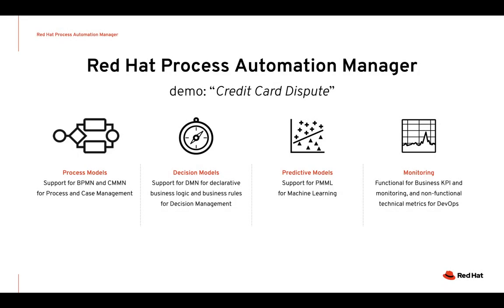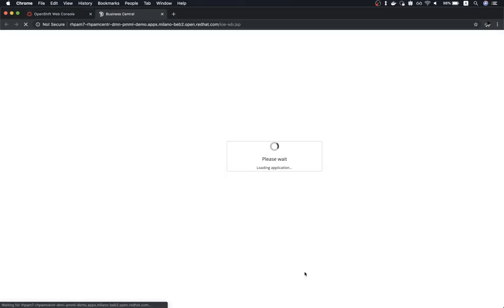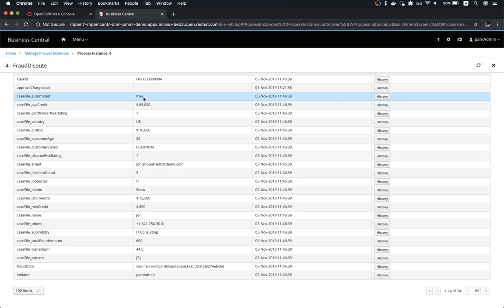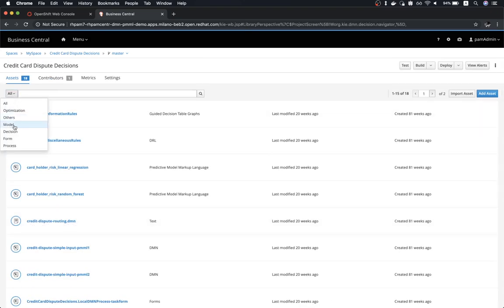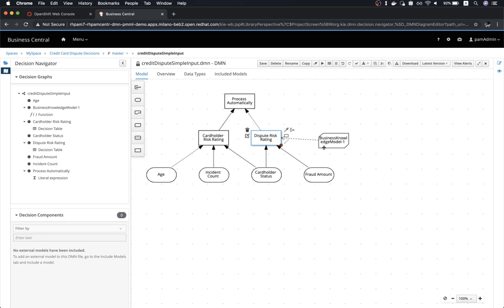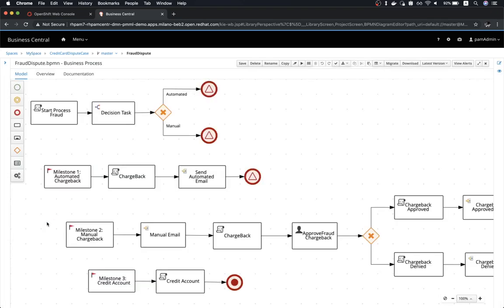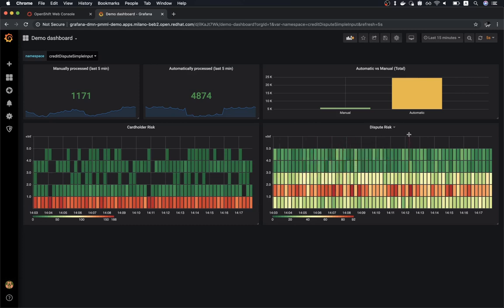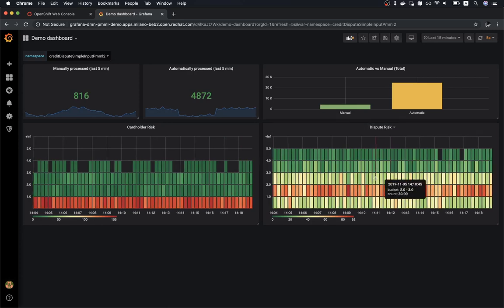Machine Learning + Decision Management, a standards based approach (DEMO)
This is a demo extract from the talk: "Machine Learning + Decision Management, a standards based approach" presented at DecisionCamp 2019 BRAIN 2019 Bolzano Rules and Artificial INtelligence Summit 16-24 September 2019, Bozen-Bolzano, Italy

Abstract: Machine Learning (and AI in general) is not new, but has had a huge resurgence in the last few years, both in new investments and general adoption. The success of Social Networks and the increased availability of data collected by fully connected, always online systems, makes any solution that can make sense of such data very attractive. On the other hand, the increased demand for transparent, explainable decision making, that is accurate, consistent and effective, has never been greater. Legislations like GDPR are just a result of increasing concerns about privacy, safety and transparency in general. While AI/ML solutions are great at making sense of high volumes of data, the reasoning process for most of the generated analytic models is usually quite opaque.
Decision Management on the other hand, is a discipline that typically aims to provide full transparency on the decision process, but requires translating knowledge into decisions/rules, using some form of knowledge engineering (automated or not).
However, there is a middle ground between these two approaches: combining decision models with analytic models is turning into an increasingly effective method to achieve a higher level of transparency, without losing effectiveness. Such approach achieves several of the goals of an Explainable AI (XAI), but still leverages abstract knowledge extracted from data for quality results.
While many technologies and frameworks exist to implement such strategy, a standards-based solution can be employed with several benefits over proprietary approaches. In particular, PMML (Predictive Modelling Markup Language) is a well established standard for the representation of predictive models, automatically generated from datasets using well known AI/ML technologies. DMN (Decision Model and Notation) is a Decision Modeling standard that provides out-of-the-box, transparent integration with predictive models.

This demo highlight how the combination of these two standards brings us an easy to use, high level, vendor neutral and effective solution for  Explainable AI.